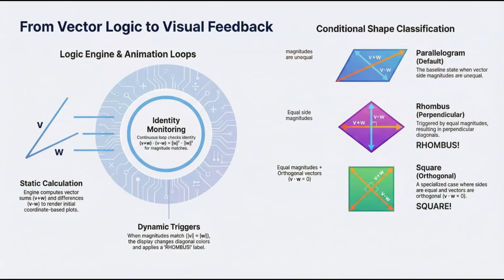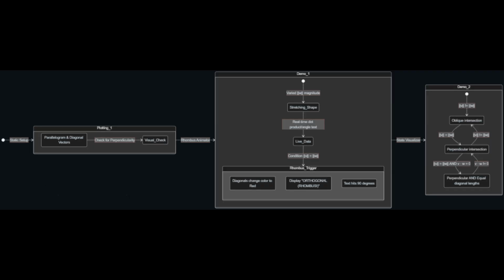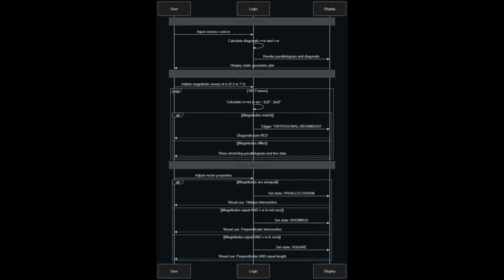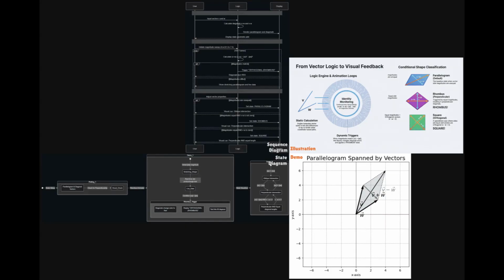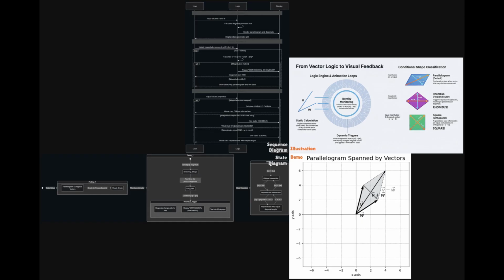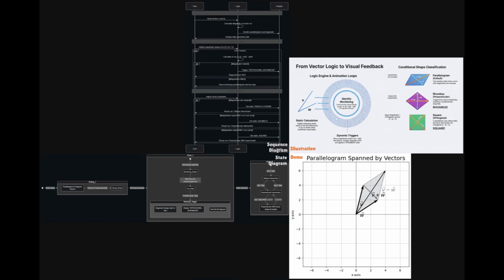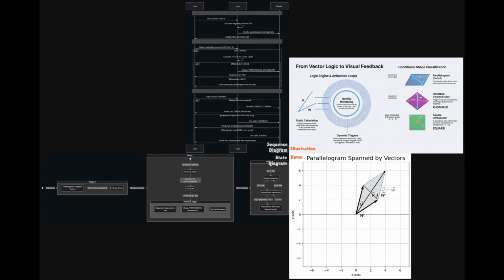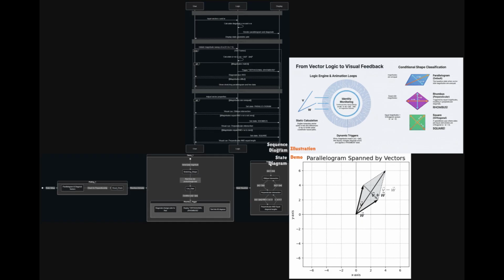The Geometry of Orthogonal Diagonals in Parallelograms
Brief: The Derivation sheet explores the geometric principles that define the shape and internal structure of parallelograms, specifically focusing on the precise conditions under which their diagonals cross at a perfect right angle. To bring these abstract principles to life, the architecture utilizes two distinct diagrams: a sequence diagram to map out the logical flow of information and a state diagram to manage the visual evolution of the geometric shapes.